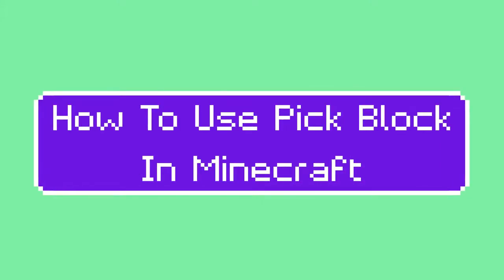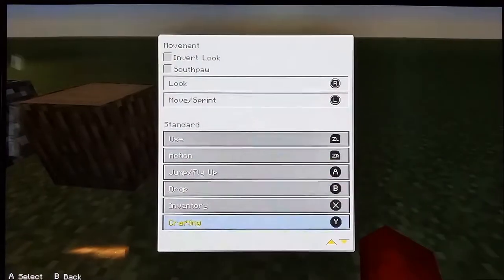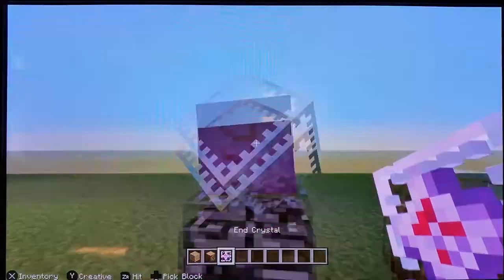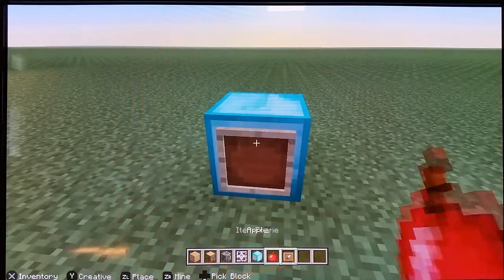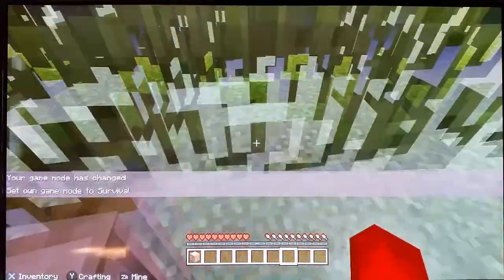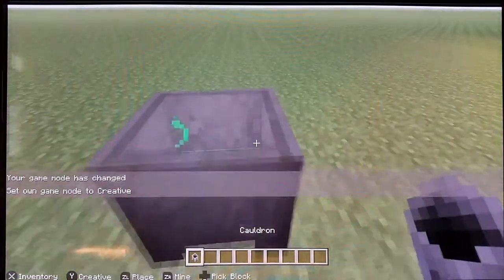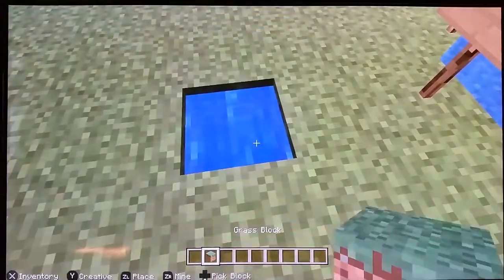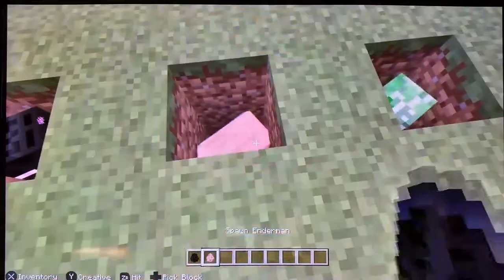How To Use Pick Block In Minecraft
Tutorial  how to use the pick block feature In Minecraft.